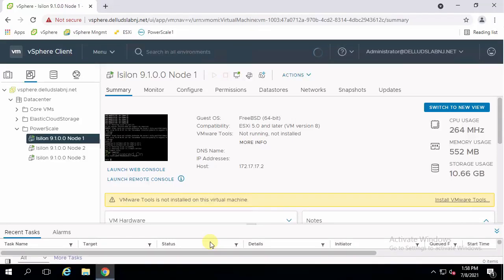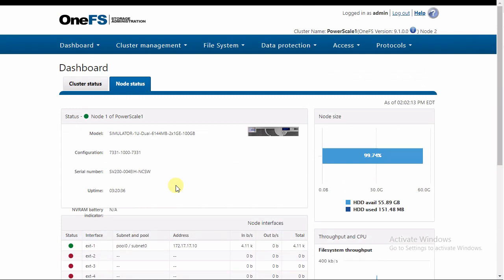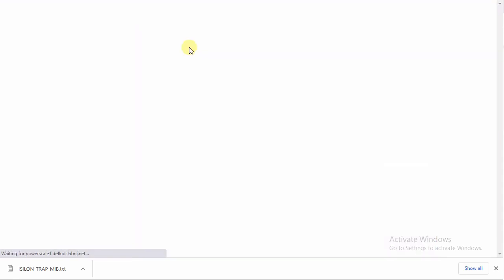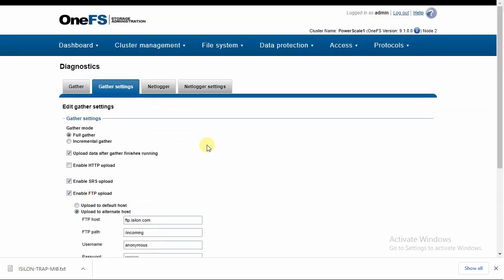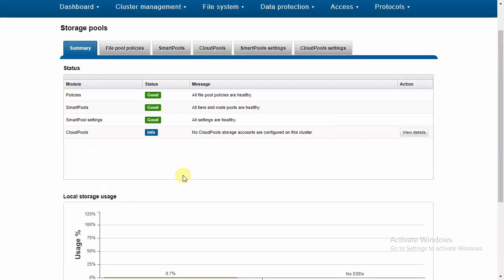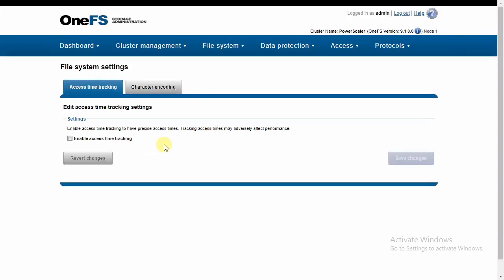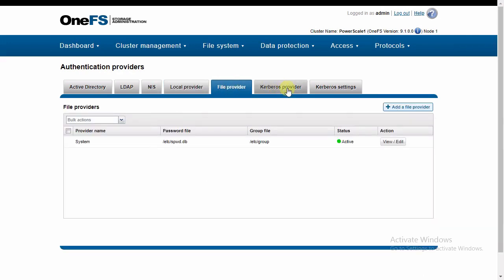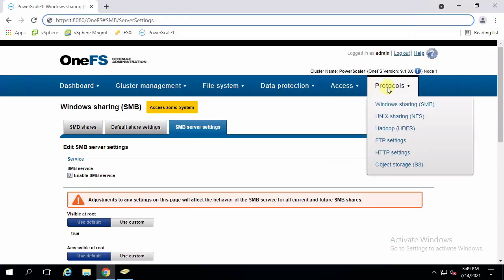Isilon / PowerScale Demo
Demo of the Isilon / PowerScale Management UI.